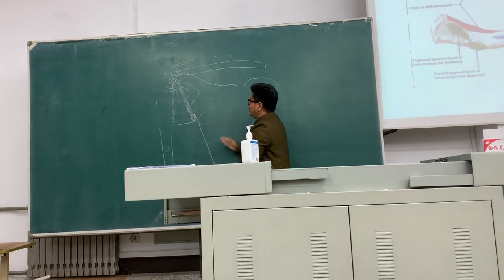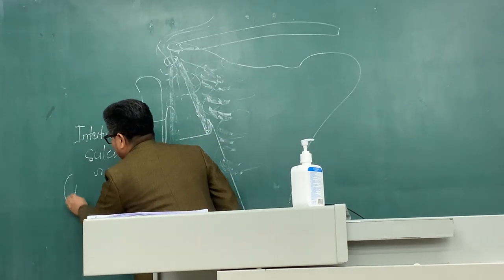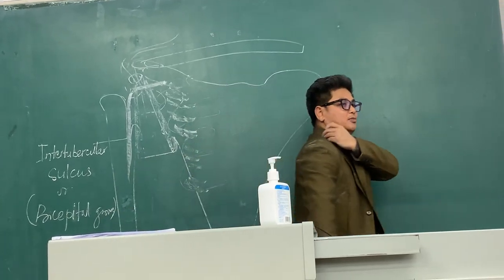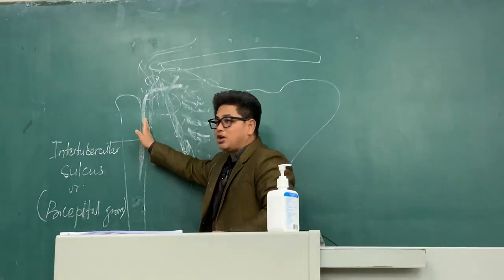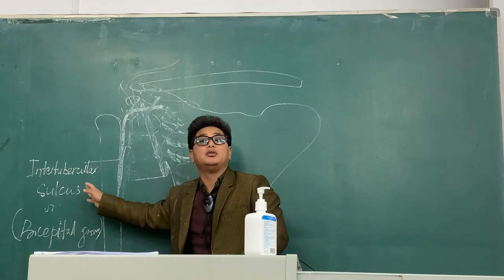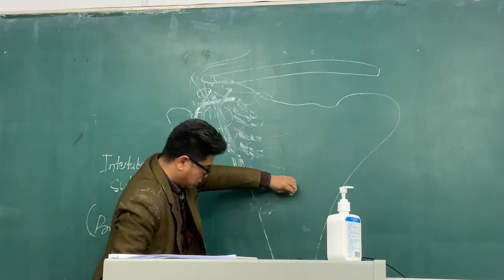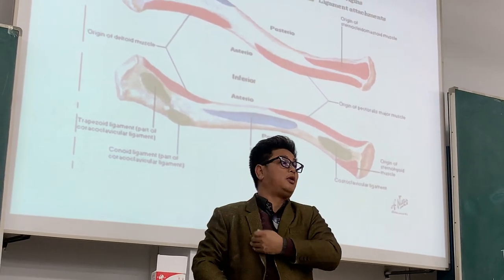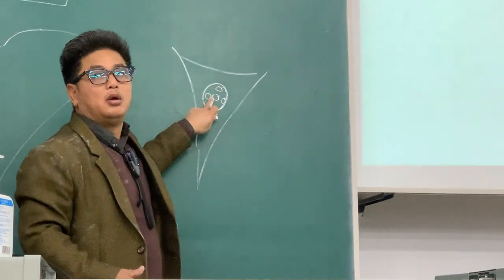MBBS Anatomy of scapula , scapula muscles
MBBS anatomy scapula
scapula detail
scapula bones